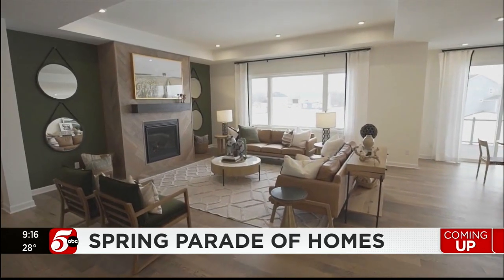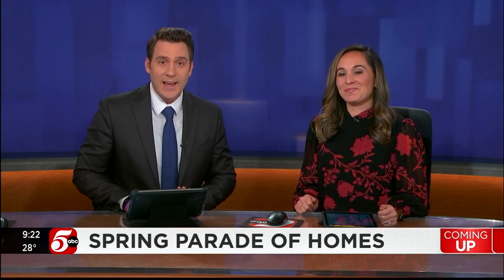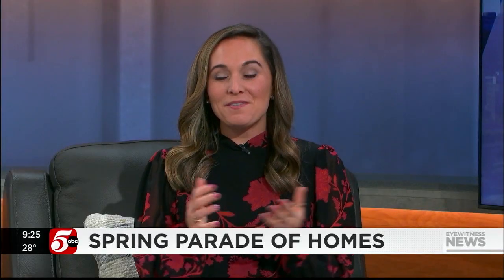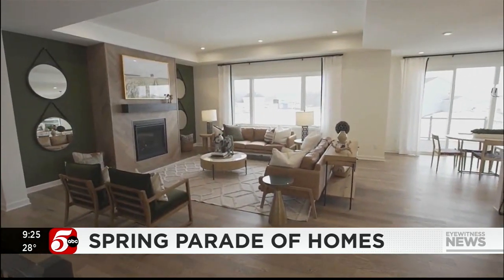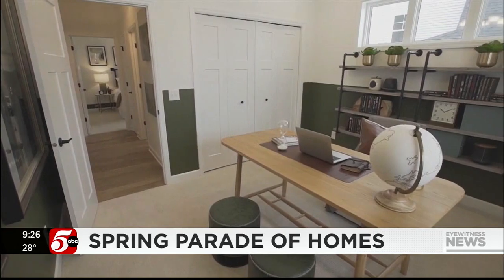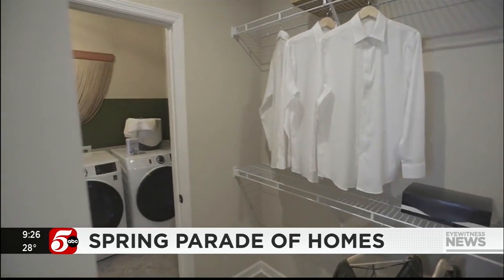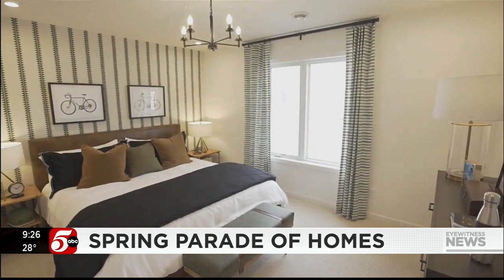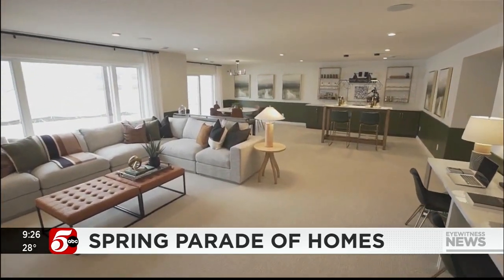2023 Spring Parade of Homes - KSTP TV - 3/4/2023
KSTP-TV's Alex Jokich features the 2023 Spring Parade of Homes and interviews event spokesperson, Katie Elfstrom. Video is shown of one of the homes in the Parade of Homes built by M/I Homes. ParadeofHomes.org